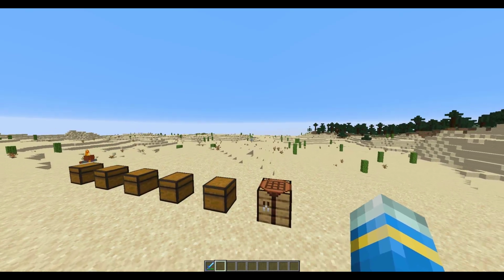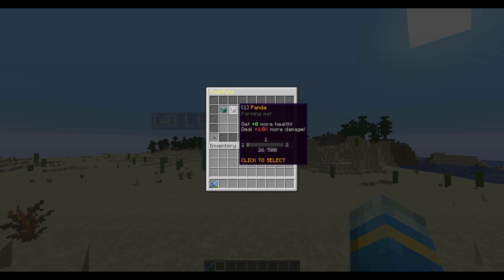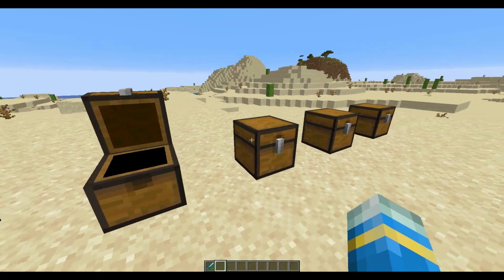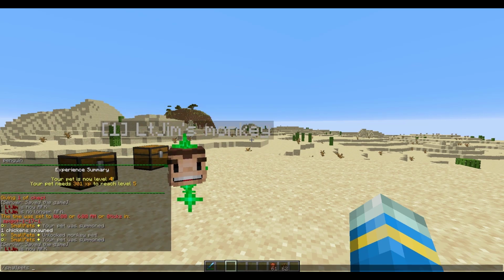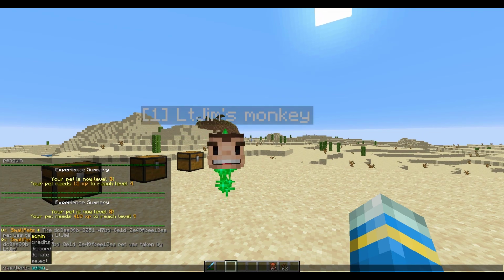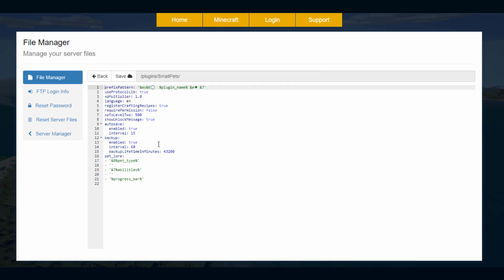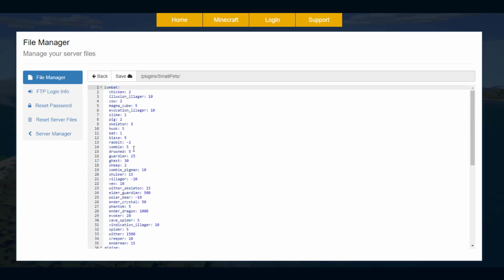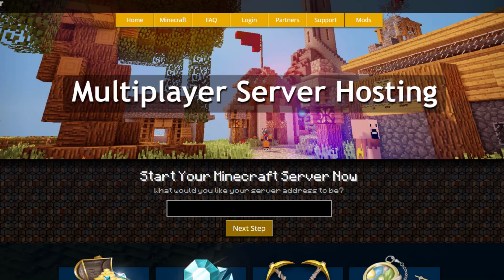More pets in Minecraft with Small Pets Plugin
This tutorial will show you how to use the Small Pets plugin to get a little helper that follows you around!

Error with a plugin? The best course of action is to:
1. Make sure you have the latest spigot version and plugin version
2. Check console for any errors
3. Contact the developer on spigot/discord
4. Alternatively try an older plugin version